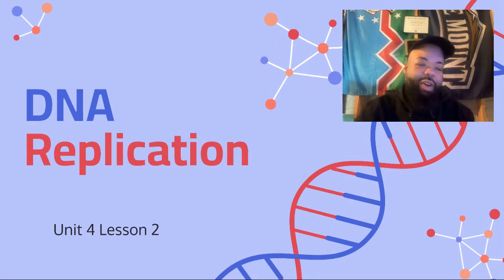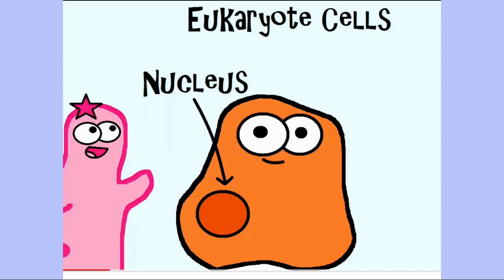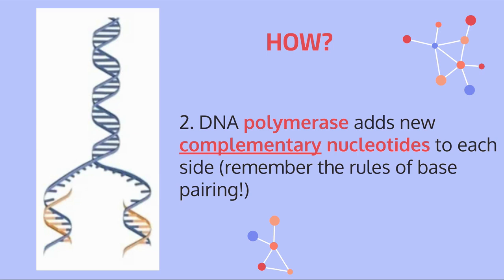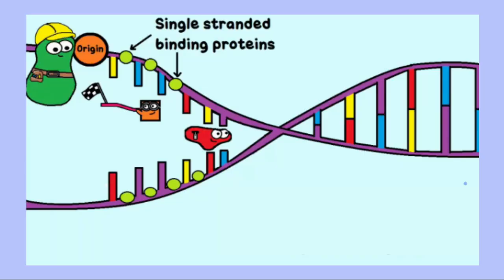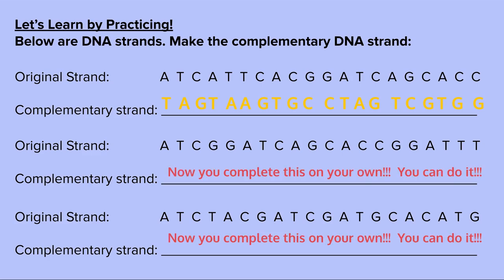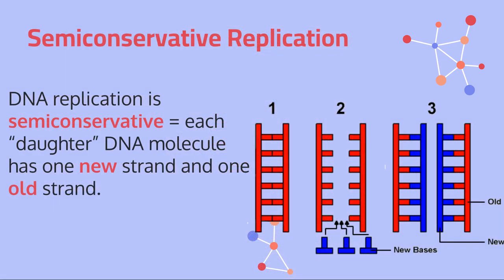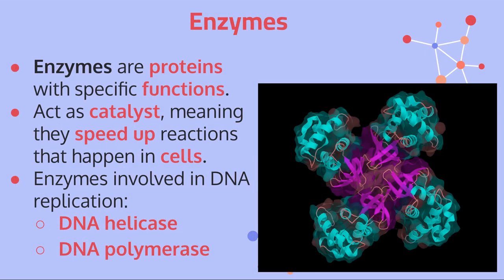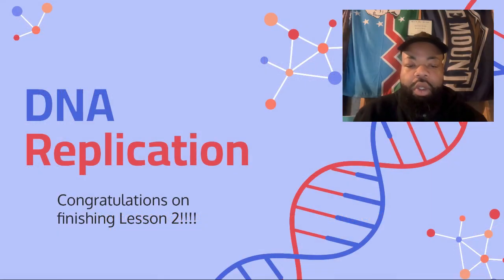U4L2: DNA Replication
Unit 4 Lesson 2 (DNA Replication) Note Video